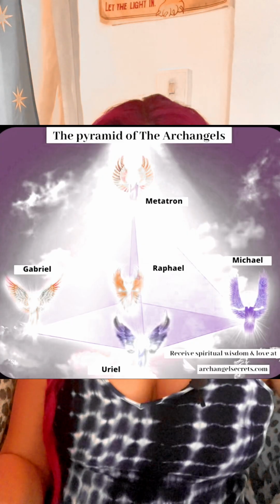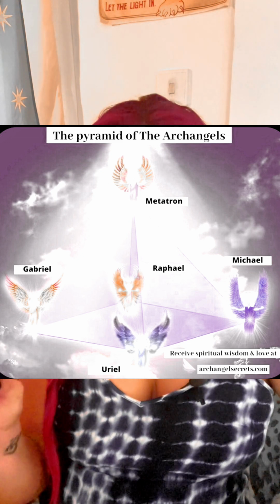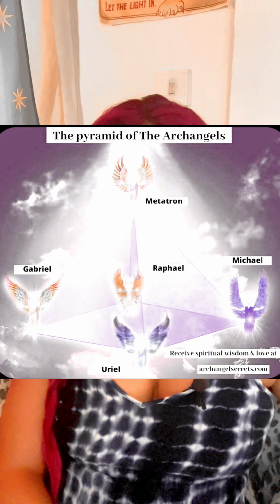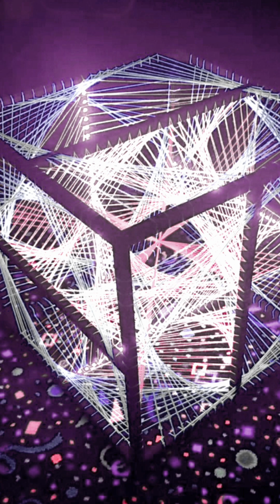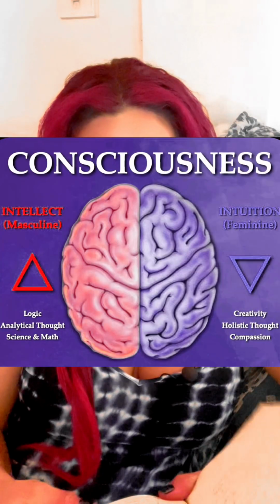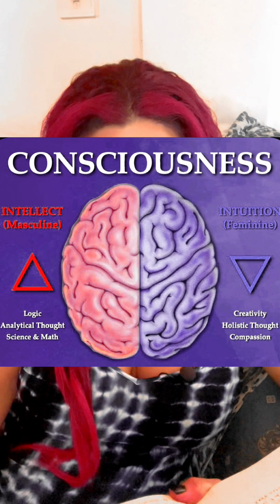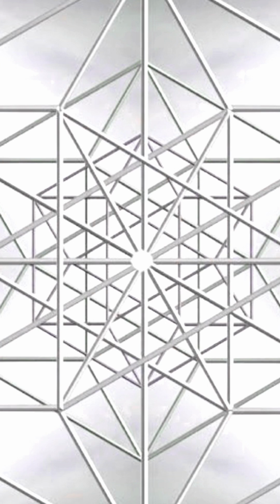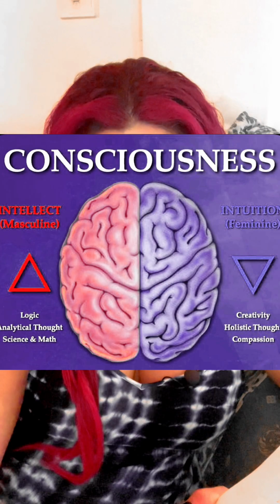Episode 3 - The tesseract & how it applies to physical & non physical reality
Content used: Tesseract - Hypercube 4th dimension Infinity Mirror Art Sculpture by Nicky Alice

You are here to awaken the light within yourself that will guide you through situations so that you can balance the night polarity by integrating the shadow of the subconscious mind aka our emotions and the energy they hold within our body - density. Perception is the filter of reality in which we interpret life, based on the inherent code within the DNA from our ancestors and simultaneously evolving blueprint of our physical and non physical parents. Light is information. You come here to help yourself and your generation into shifting to a higher plane of existence. A Light warrior is someone who embodies both light and night & integrating the distortions of self and reality into the heart, in alignment with the mind and the L&R brain hemispheres.  To activate further in higher frequency oscillation and hold more light- information, activating strands of DNA that are dormant and becoming more source like. Not denying any aspect of self for being more or less.  And through that we learn more about ourselves about the physical experience & creation on all levels of reality. In alignment with the highest in oscillation timeline of mental, physical emotional and spiritual evolution. And embody the outcome of a wormhole effect which shifts to into the timeline of a harmonious system & new earthly & galactic creations. Unifying in consciousness.